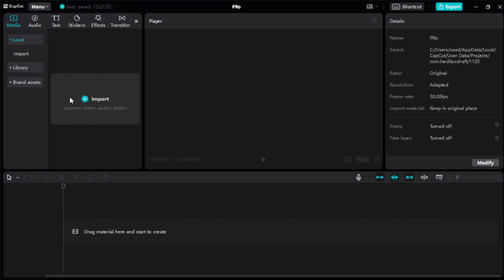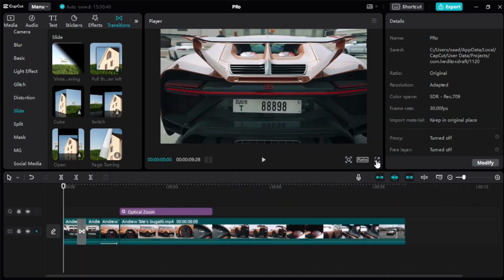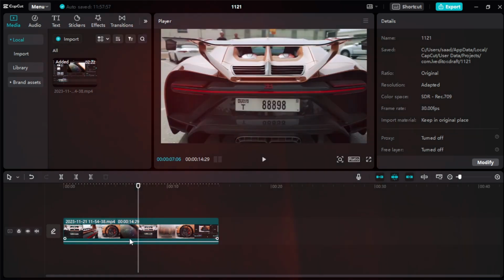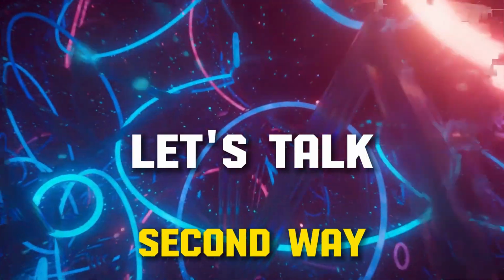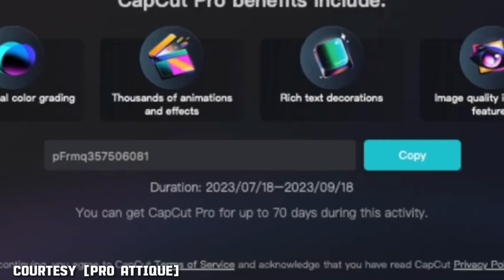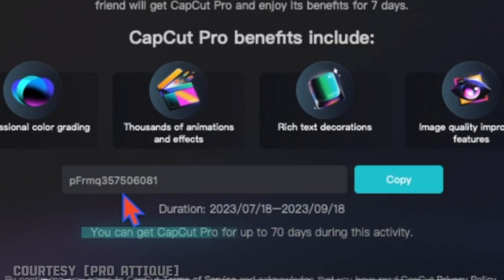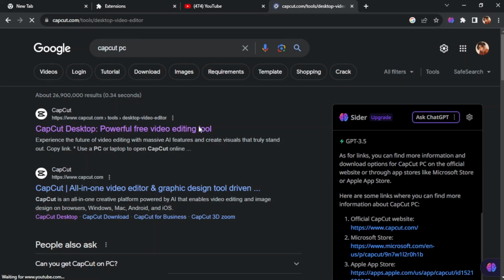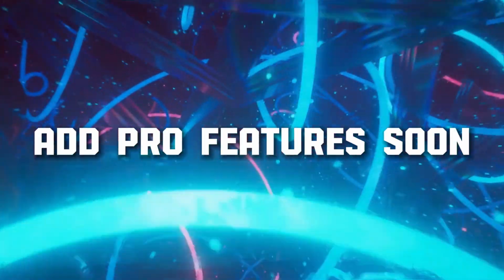I Found 2 Ways to Get CapCut Pro for Free 2026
In this tutorial, we'll unveil Two techniques for getting CapCut PRO for FREE, empowering you to elevate your content creation game.

📌 Timestamps :
0:00 - Introduction
0:15 - First Technique
1:00 - Second Technique
1:36 - Important Point
2:19 - Outro